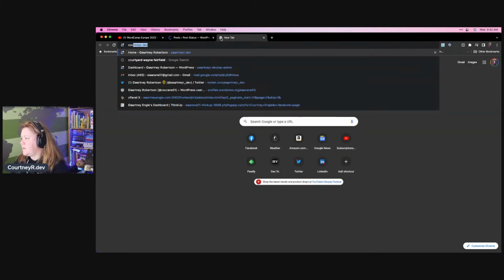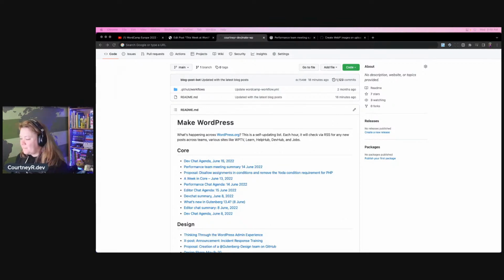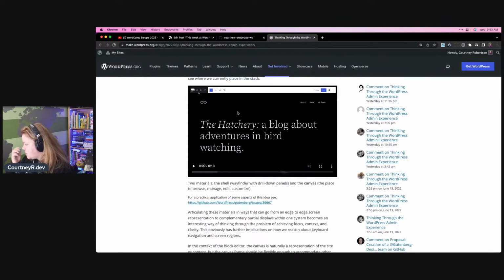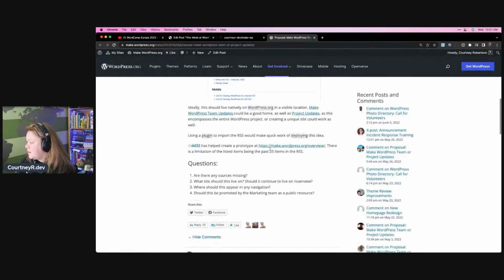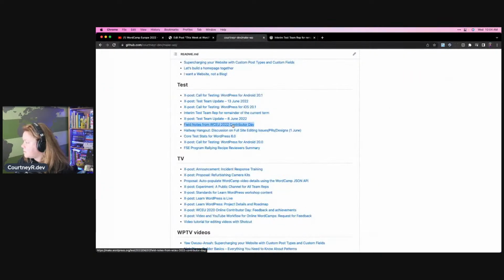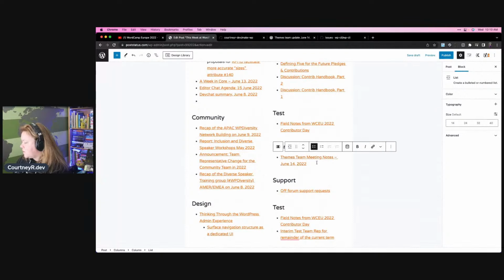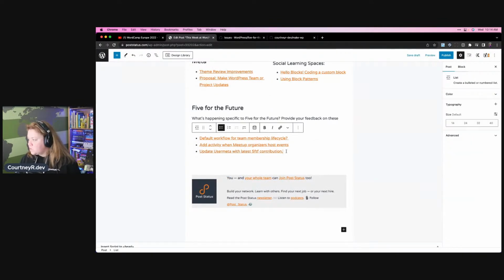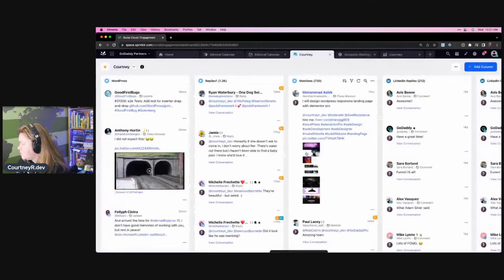What's happening in Make WordPress this week?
Join me as I draft the weekly happenings across the WordPress project. What are the 20+ teams working on now?